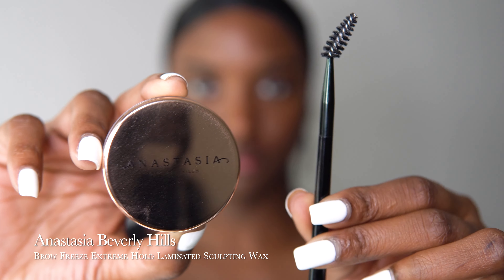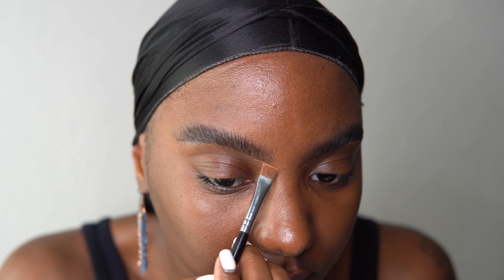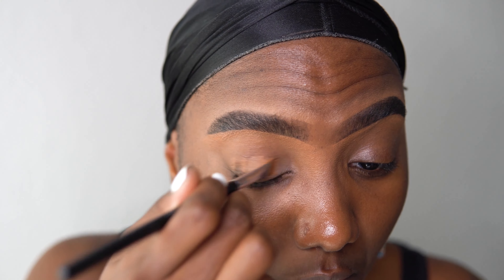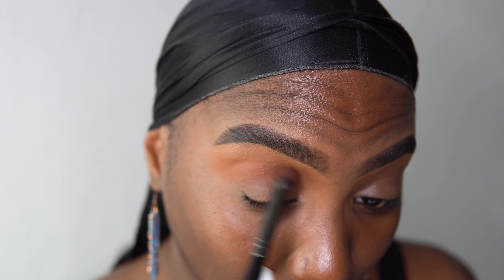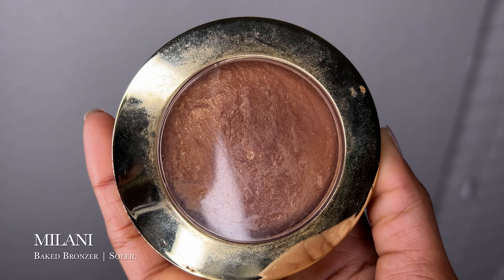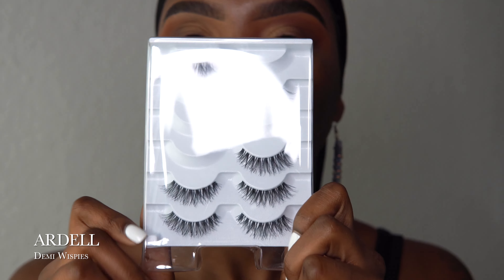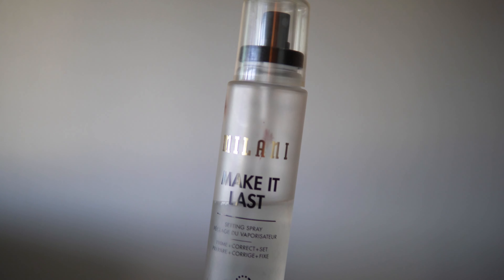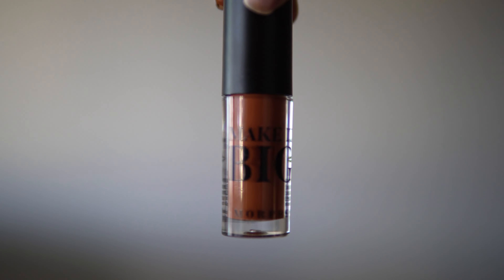Soft Glam Makeup Routine | Black Girl Friendly | Makeup Tutorial ✨💅🏾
Hello Beauties🤩✨Happy New Year🌹

I have a new video on my updated makeuproutine. Definitely a softglam makeup look but it's simple and I've been doing this for the past couple months.

Time Stamps + Products Used✨

Intro | 00:00

Skin Care | 00:50

morphe Mixing Palette & Spatula | 01:01

Primer | 01:06
RareBeauty By Selena Gomez | Pore Diffusing Primer

Brows | 01:19
AnastasiaBeverlyHills | Brow Freeze Extreme Hold Laminated Sculpting Wax
AnastasiaBeverlyHills | Brow Freeze Applicator
LAMIK Beauty | Revelation Brow Duo
Anastasia Beverly Hills | 7B Brush
Nars | Soft Matte Complete Concealer | Hazelnut MD4

Eyes | 04:20

Juvia’sPlace | The Warriors Palette
Morphe | 9P Petal Passion Artistry Palette
Milani | Baked Bronzer in Soleil

Face | 07:16

Morphe | Filter Effect in Deep 34
Jaclyn Cosmetics Concealer in Deep Rich Peach
Juvia’s Place | I Am Magic Concealer
Rare Beauty | Soft Pinch Liquid Blush in Love
Anastasia Beverly Hills | Setting Powder
Laura Mercier | Setting Powder in Deep
Juvia’s Place | Bronzed Bronzer in Deep Dark
M.A.C Cosmetics | Gold Deposit

Setting Spray  | 11:39

milani | Make it Last Setting Spray 16hr Wear

Lips | 12:04

Wet N Wild | Icon Kohl Eyeliner Pencil | Dark Brown
Juvia’s Place | The Nude Velvety Matte Lipstick |
MORPHE | MAKE IT BIG PLUMPING LIP GLOSS | BIG SWEET TEA

Finish | 12:41

Audio✨
Music by Chinsaku - A b s t r a c t